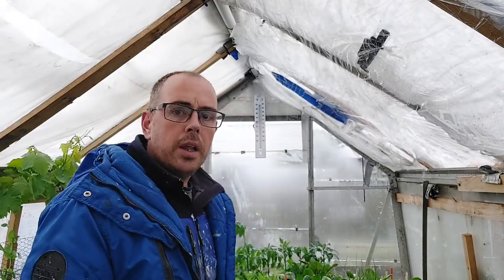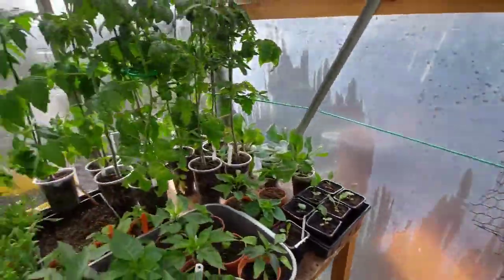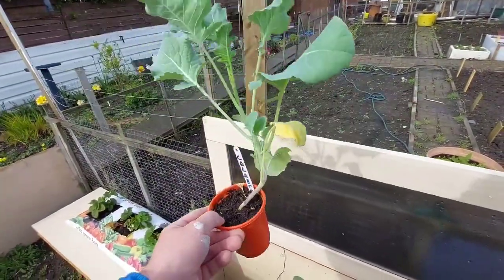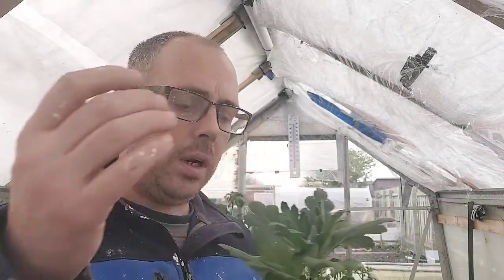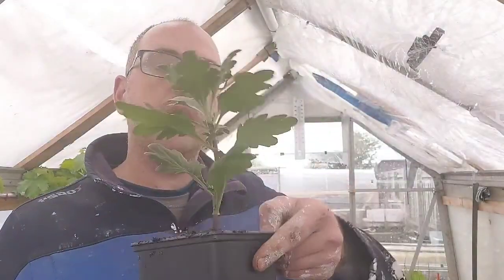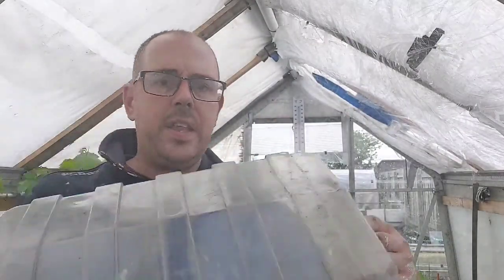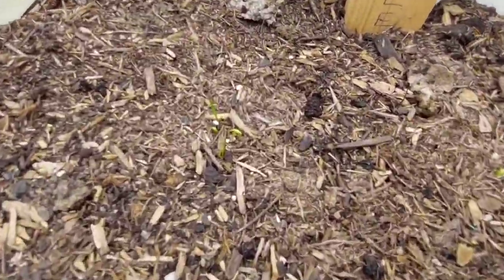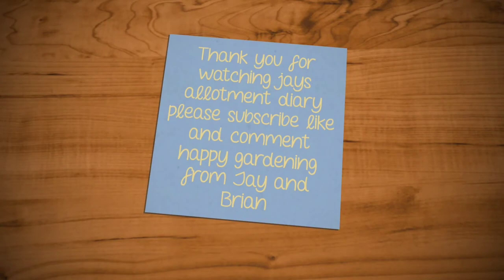Jay's Allotment Diary: Garden Update And nearly time to Plant out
Hi guys how's it all going Not  alot Has been happening Due to the weather But I have manage to Sort out the petunias Also I managed  repot stuff on and other bits and Bob's not long now and where all go cheers for watching jay